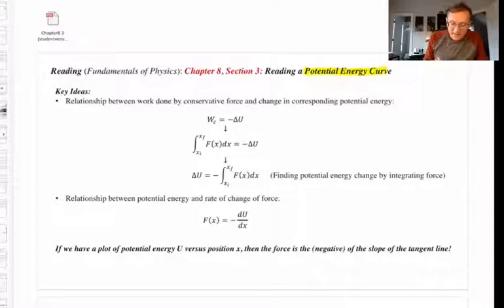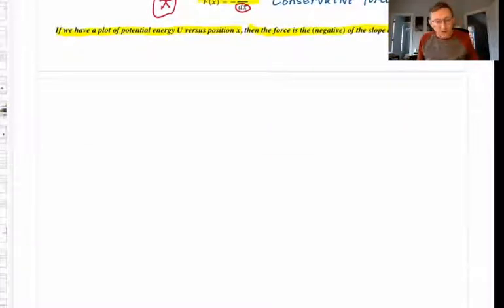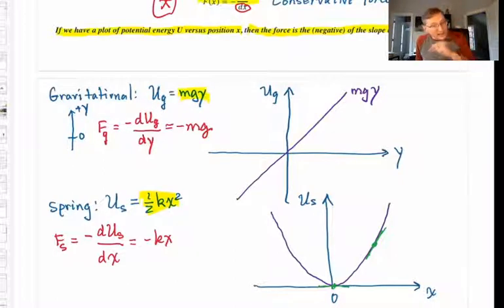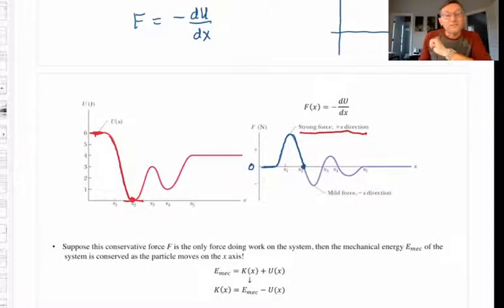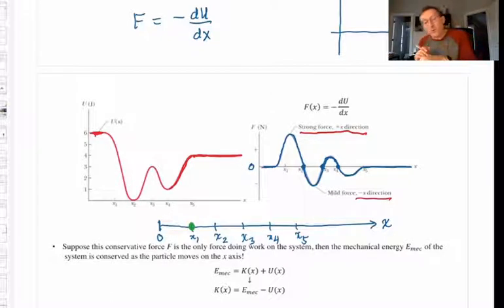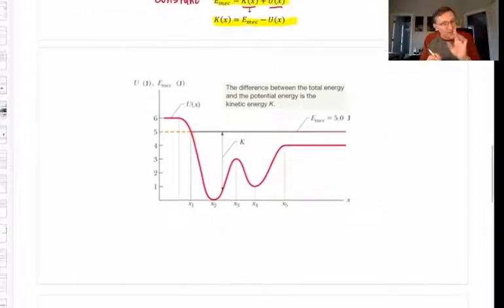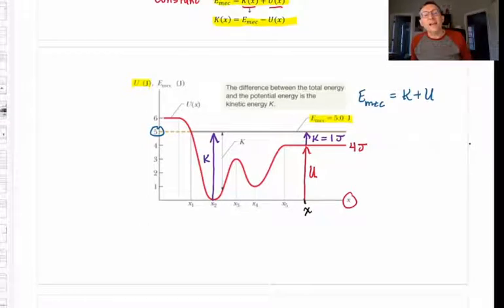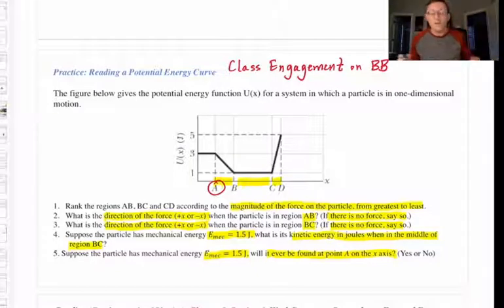Video Lecture 8.3 (Part 1): Chapter 8: Sections 3, 4, and 5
This video will be discussed on Wednesday, October 21